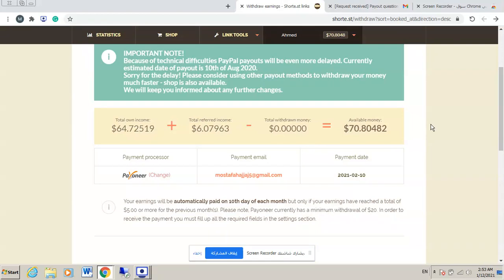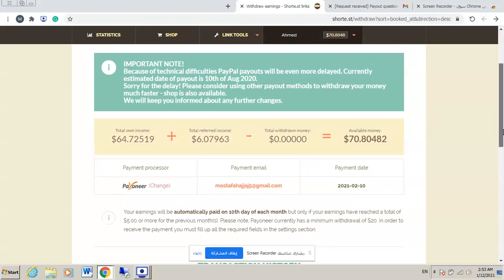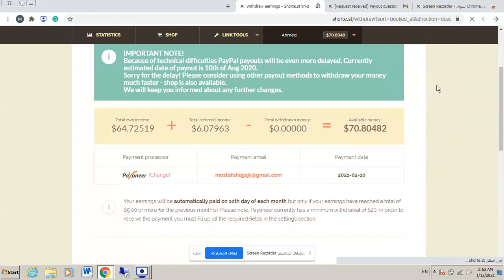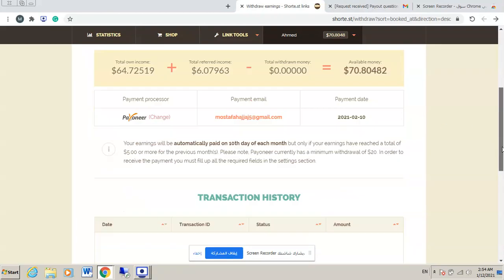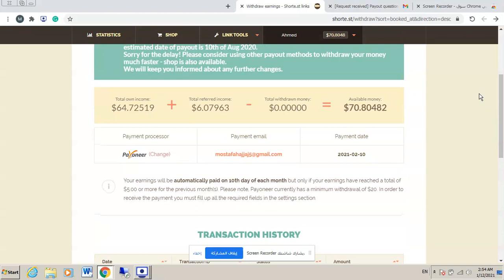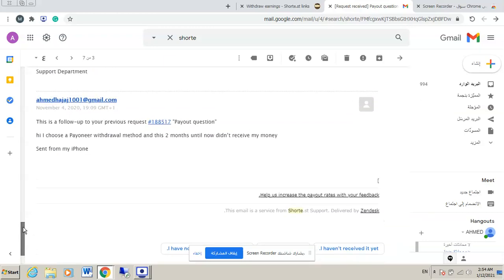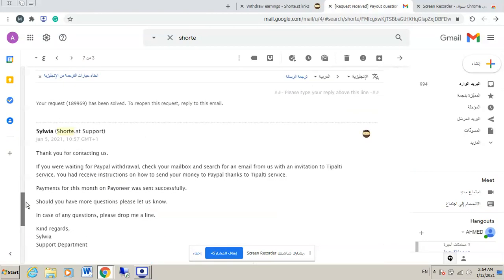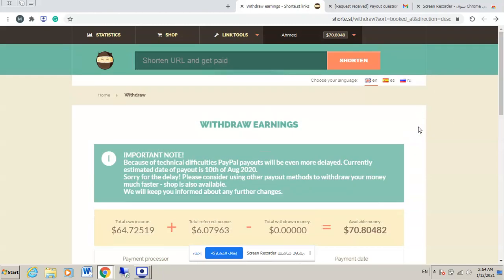!Shorte st SCAM!! NOT PAYING!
Hi everyone have a nice day
today and after 3 months I still waiting my cash out from this website and as u see my balance without any issues

until now I talked with support and nothing response no one interesting from that support I created about 4 5 tickets until now

If any one have a payment this month please provide us I guess this website has a scam idk best witches thank u